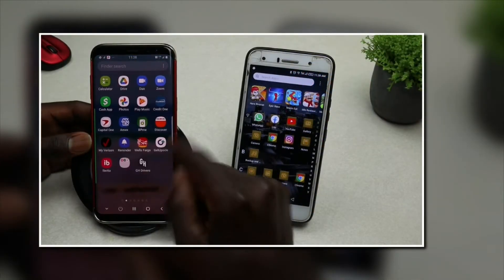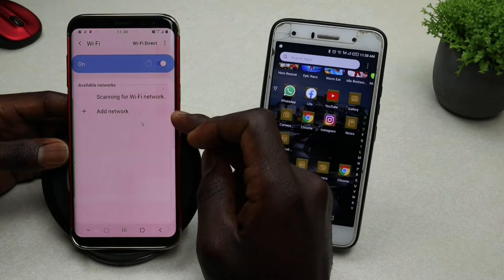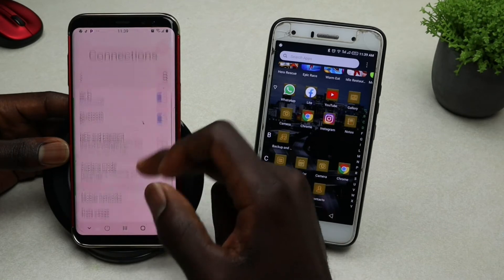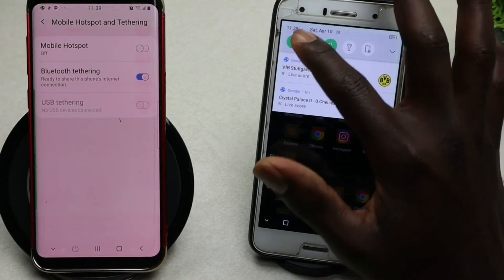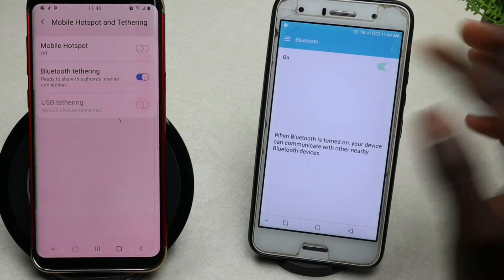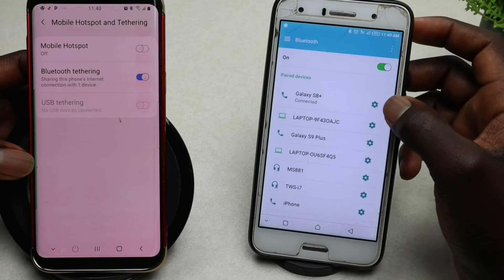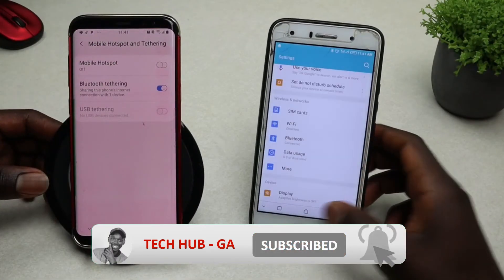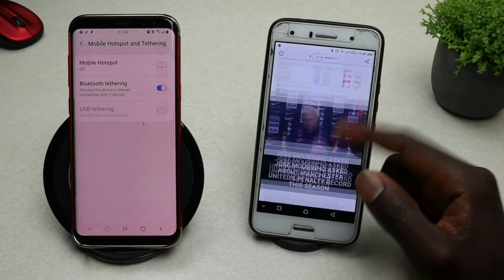Bluetooth Tethering | Share Your Internet(WI-FI) Via Bluetooth | Connect To WiFi Without Password!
Have you been in a place where you have secured an internet connection through WIFI but you would also like to share your internet with a friend but you can not, then worry not since in this video, I show you step by step, how to connect a second device to WiFi without worrying about password or something of a kind!. Watch till the end and let me know what you think about the video!

WiFi Direct? Share Files Via WiFi Direct Between Two Android Phones | How To Use WiFi Direct!

5)BEST Free Music App For Android | esound | Offline Music - 2021